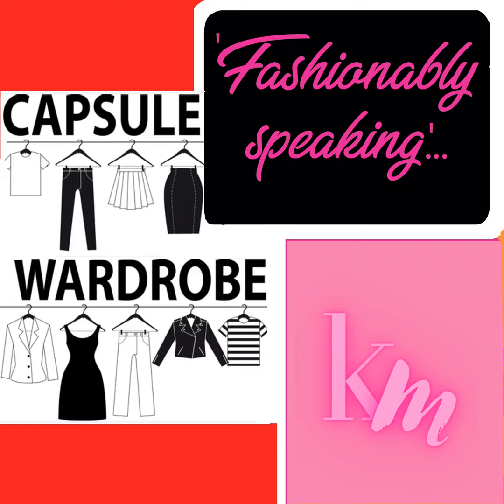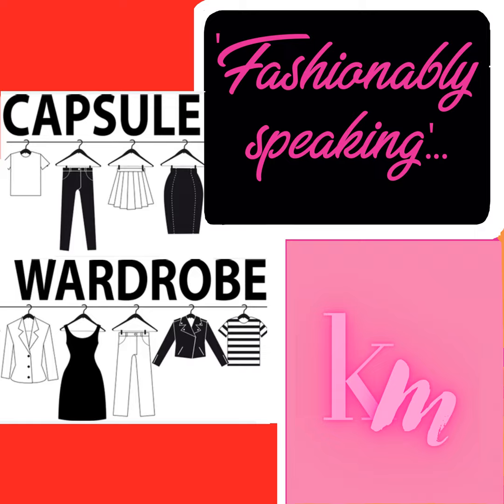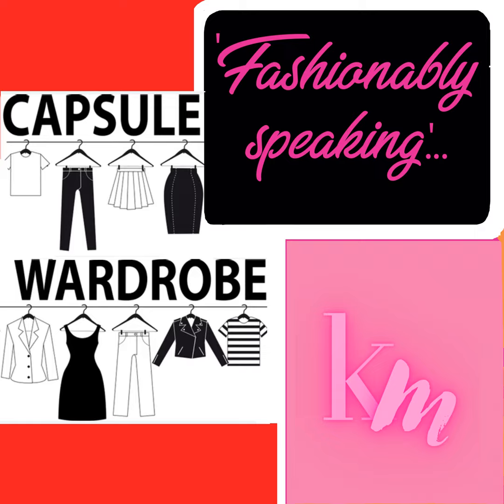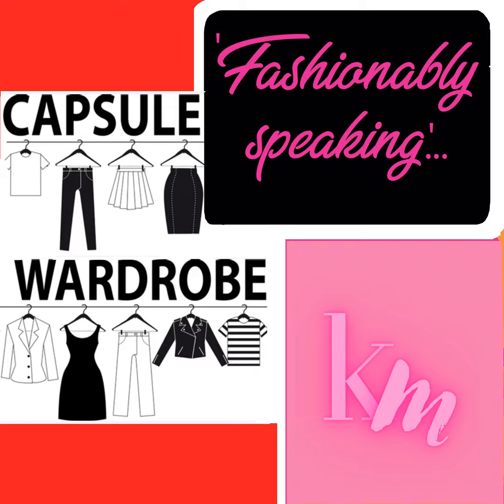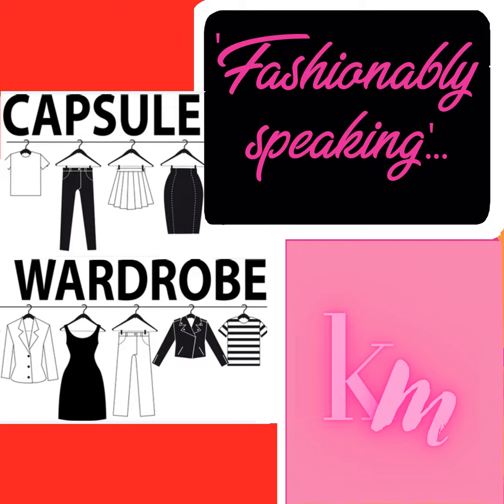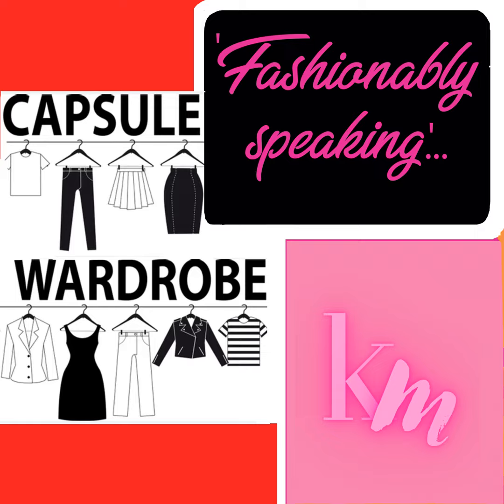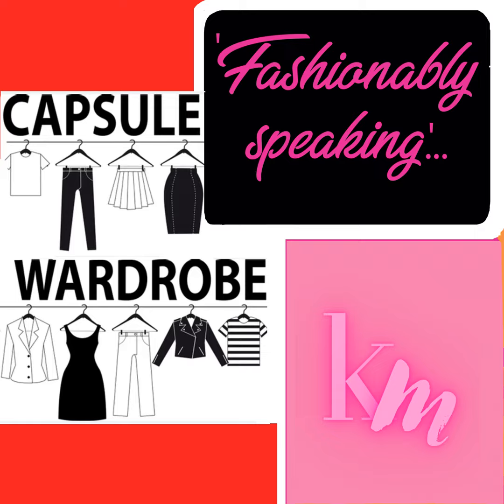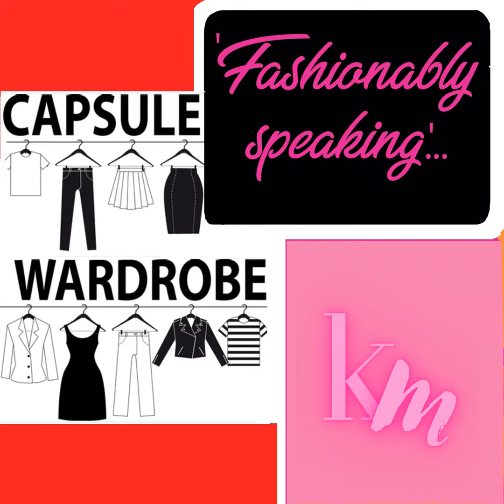Decoding the Essence of a Capsule Collection: A Detailed Insight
Embrace Simplicity with a Capsule Wardrobe !

In my latest episode, we talked about 'Capsule Collection.' We all have some idea about it, but when you try to find the perfect pieces, they might not be suitable for your weather, workplace, or personal style. Let's discover how to put together a collection of timeless pieces that easily go together, providing countless outfit options with just a few essentials that also match your personality. We'll also cover sarees and suits, highlighting the brands where you can find the perfect ones.

Say goodbye to the "I-have-nothing-to-wear" struggle and hello to stress-free mornings!

From casual chic to sophisticated elegance, a capsule wardrobe adapts to any occasion, ensuring you always feel confident and comfortable. Ready to simplify your style journey?

Start small, declutter, and build a wardrobe that sparks joy every day!